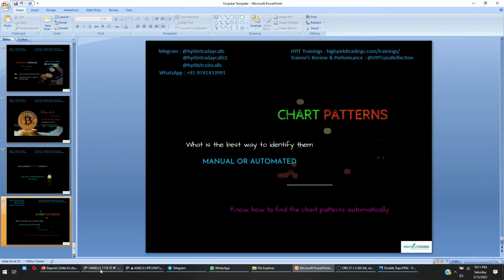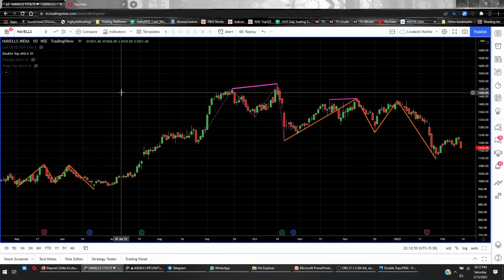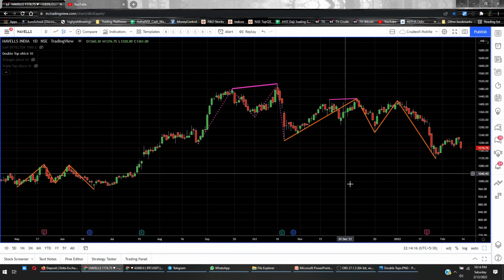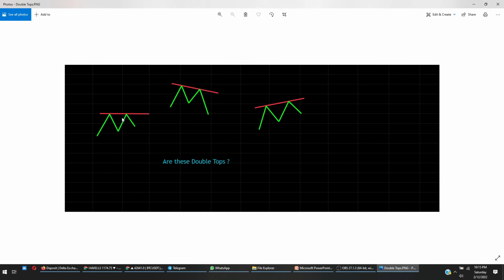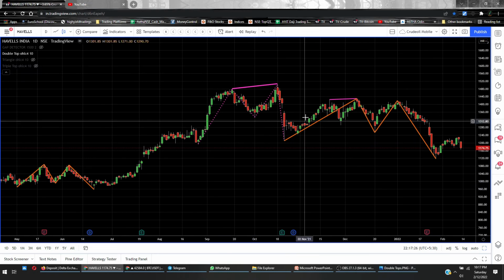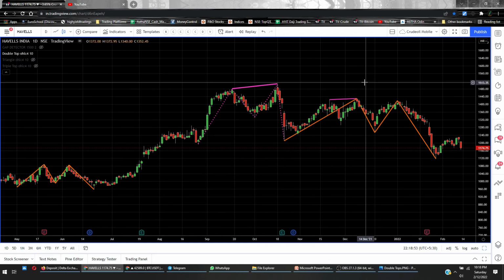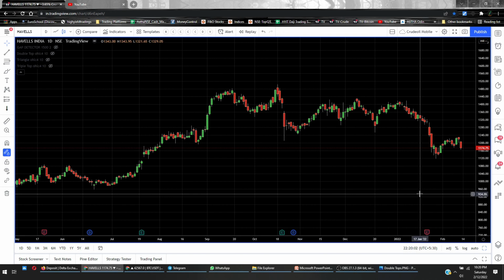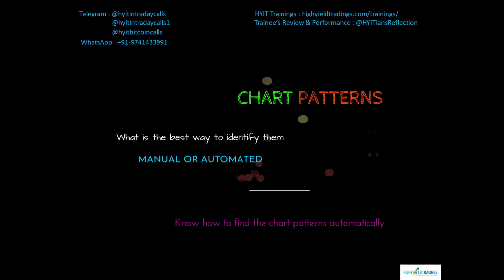CHART PATTERNS : What is a better way to identify them, manual or automatic || TradingView